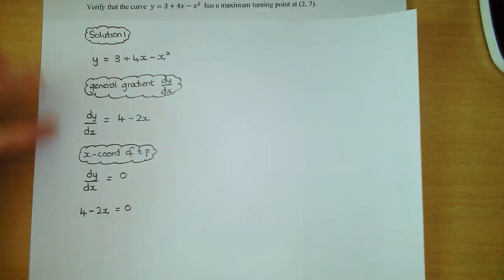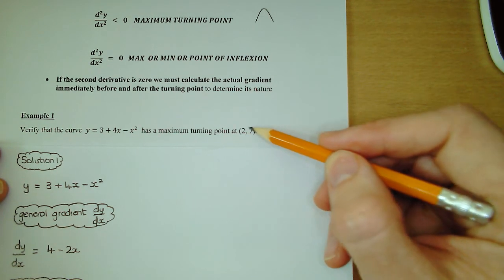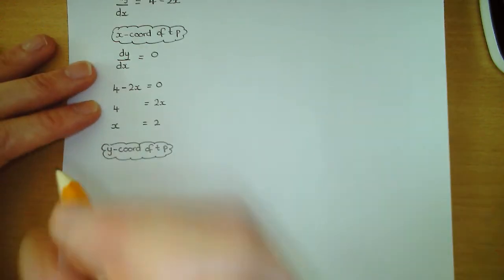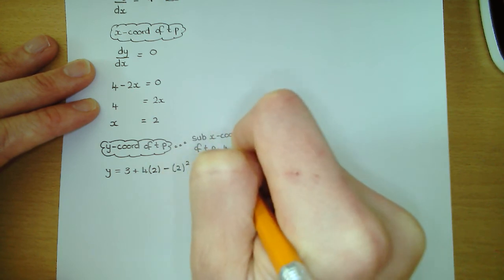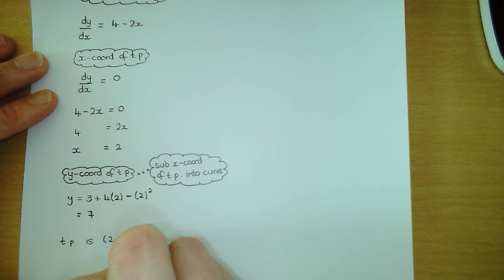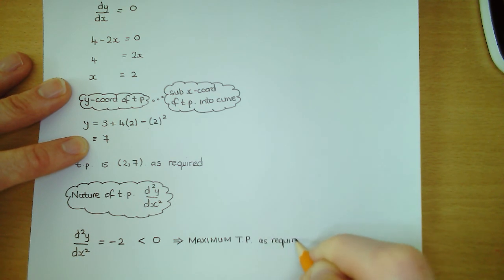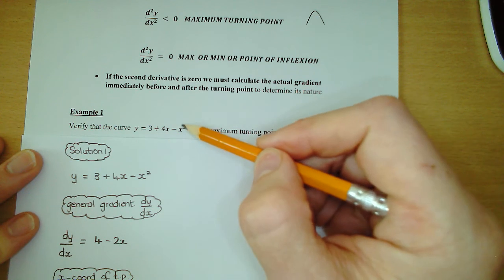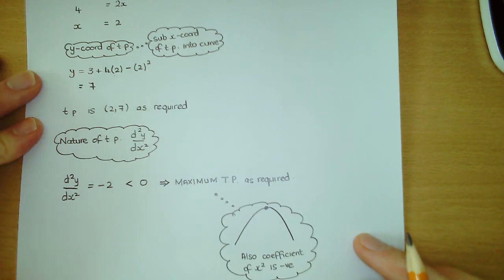Turning Points Example 1